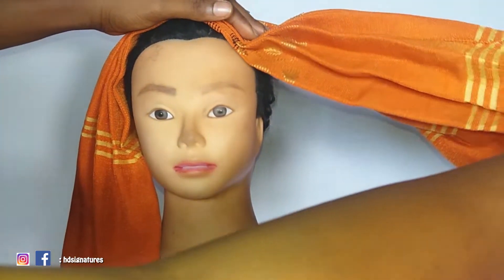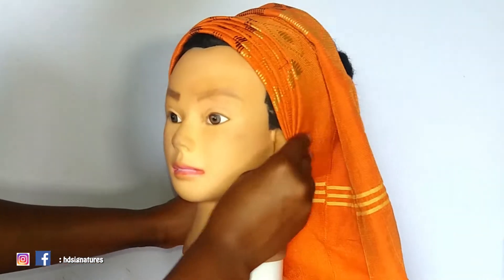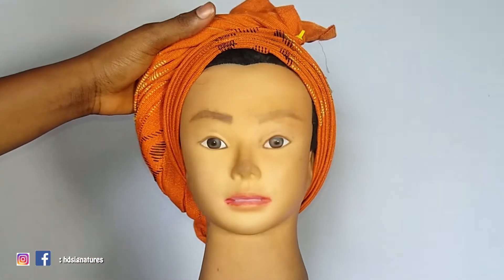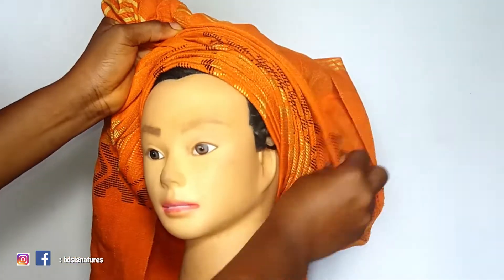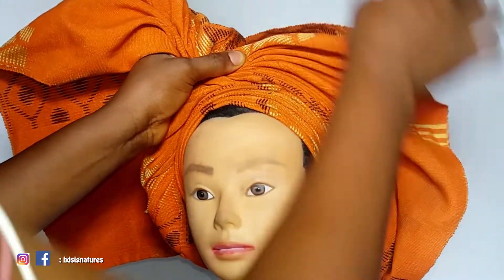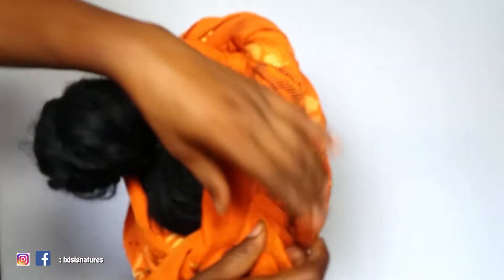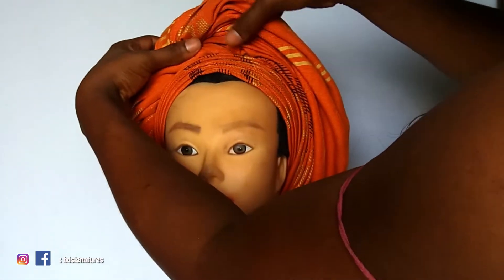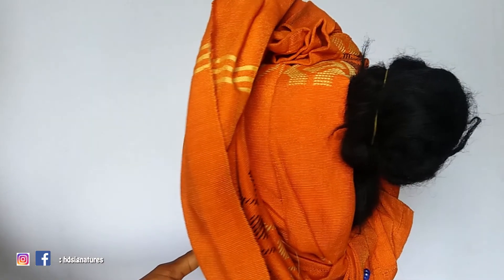EASY TRENDING NIGERIAN GELE TUTORIAL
So i have a tutorial on EASY TRENDING NIGERIAN GELE TUTORIAL which i know a lots of you would love... cause its so easy to recreate this gele tutorial - EASY TRENDING NIGERIAN GELE TUTORIAL

EASY TRENDING NIGERIAN GELE TUTORIAL // gele // nigeriangele // head tie tutorial // how to tie gele // gele tutorial // gele